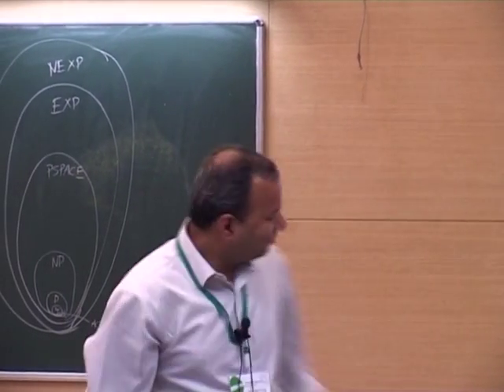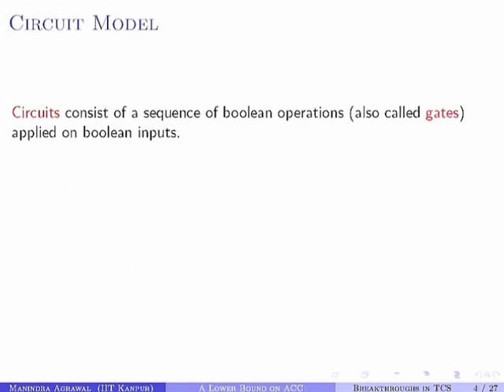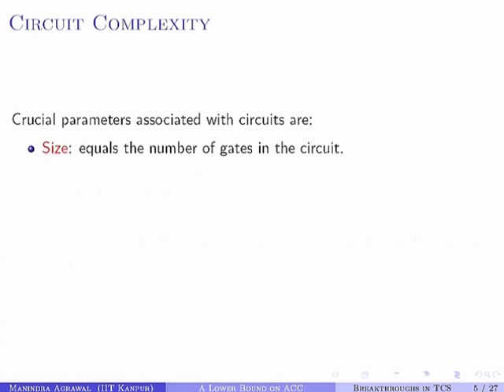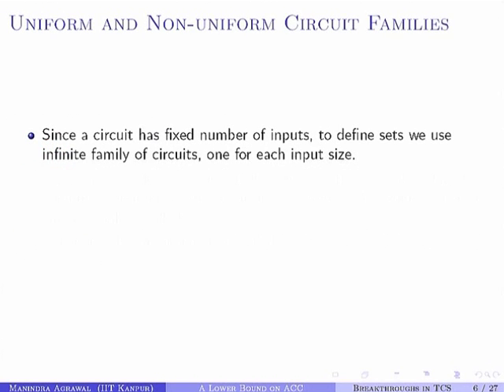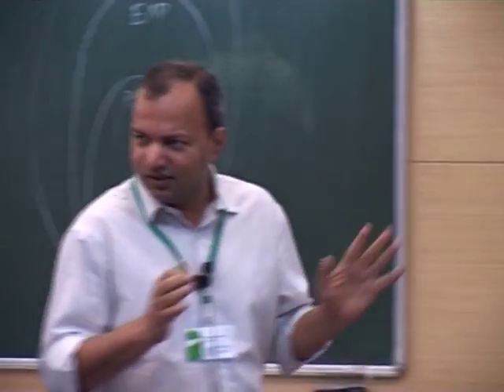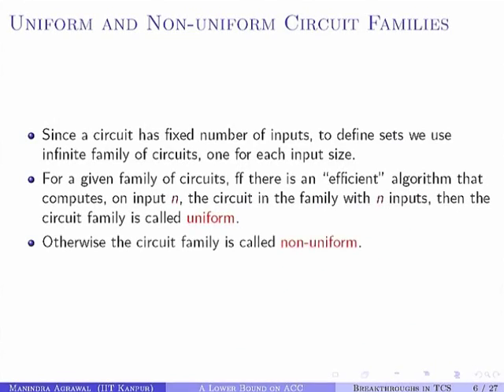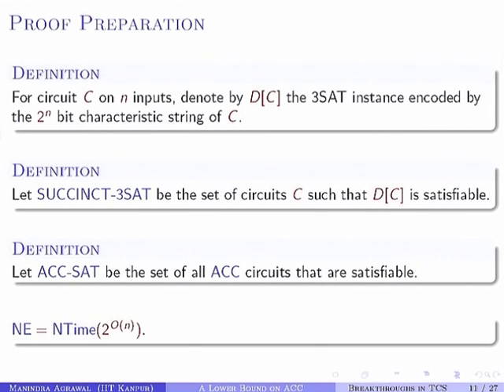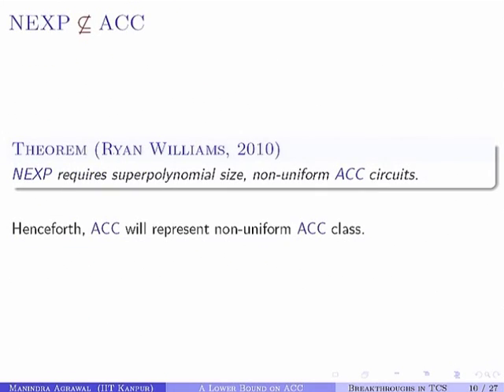FSTTCS L32 A Lower Bound on ACC